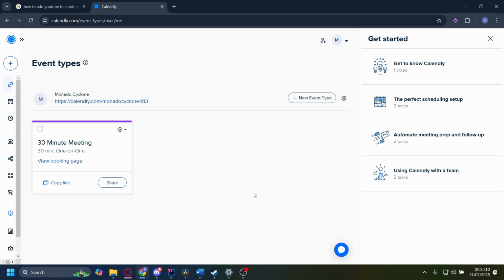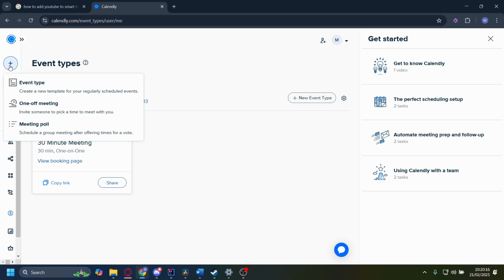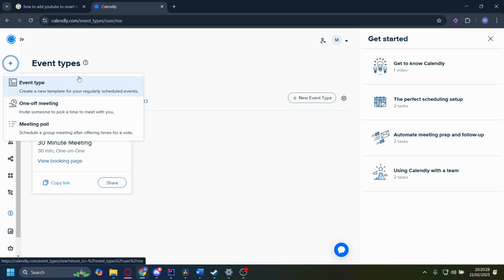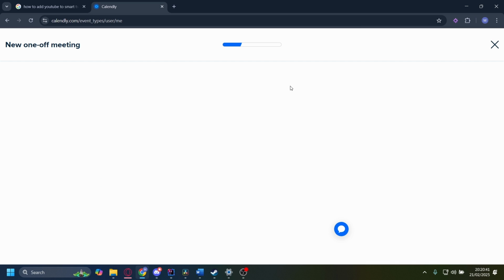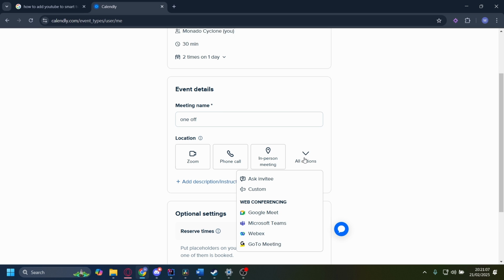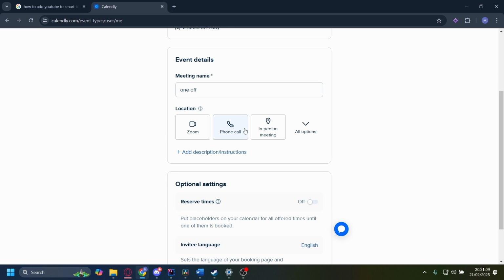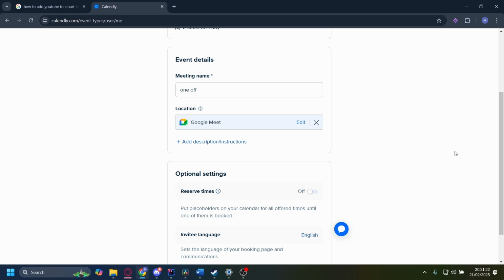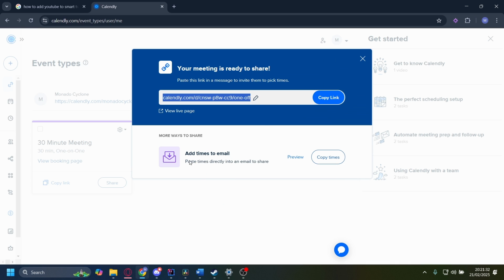How to Schedule a Meeting in Calendly 2025 📅 | Step-by-Step Guide for Easy Booking ✅